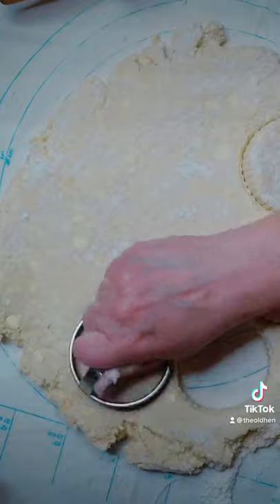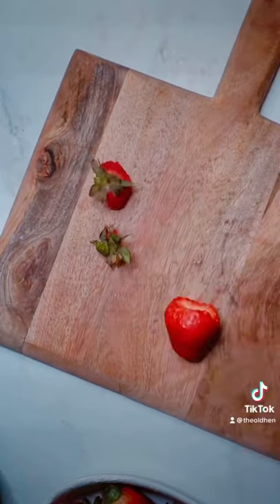Homemade Strawberry Shortcake 🍰